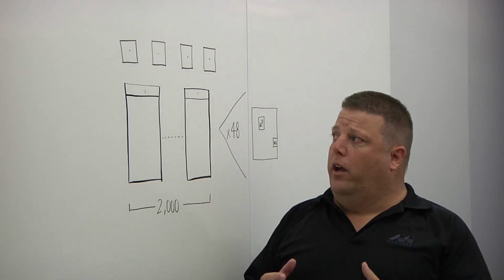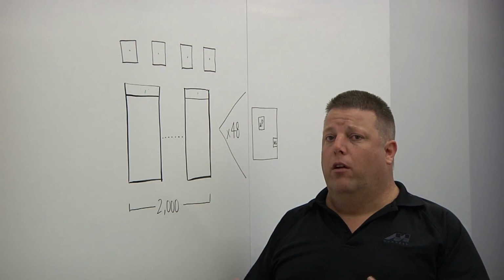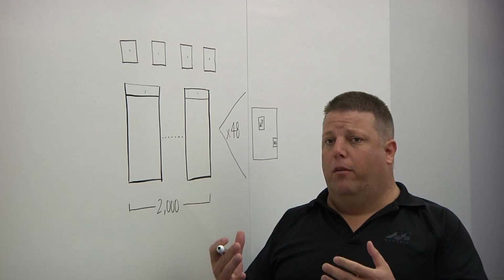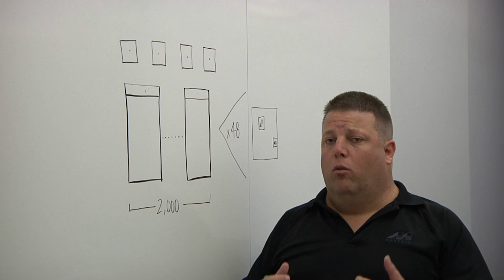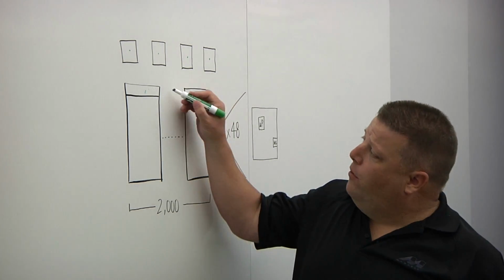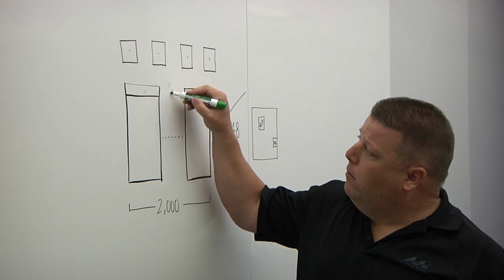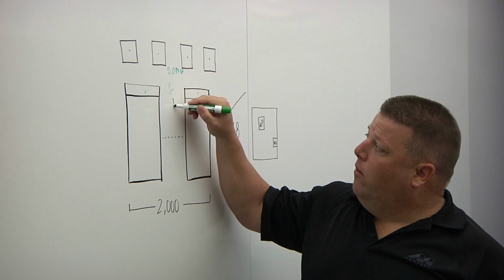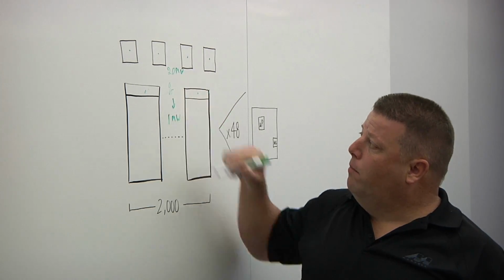Tech Talk: Ethernet (2017)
George Hervey, principal architect at Marvell, talks with Semiconductor Engineering about the power efficiency of networking in the enterprise and how much money can be saved by rightsizing Ethernet equipment.